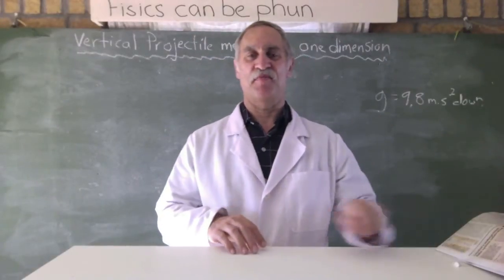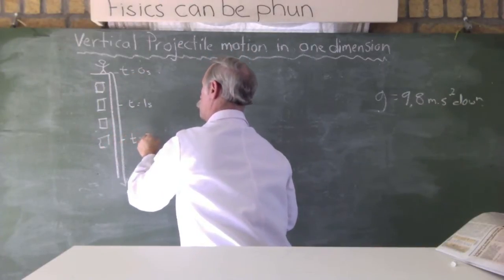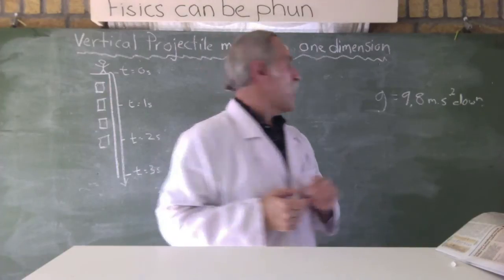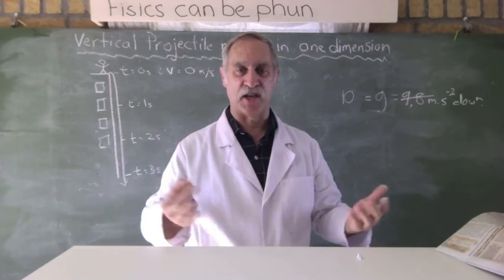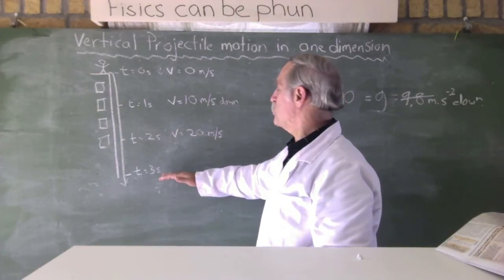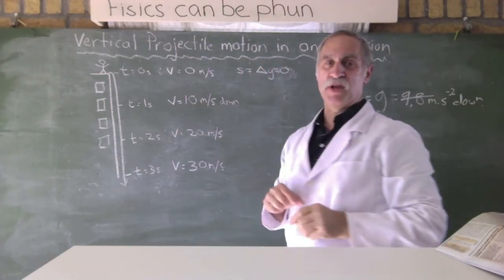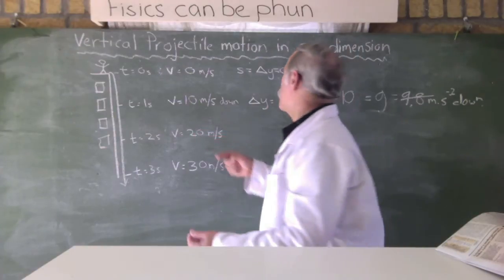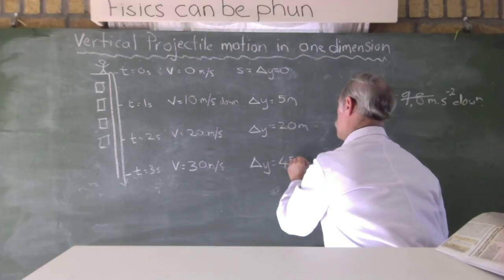Vertical projectile motion object falling straight down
Changes in velocity and displacement of an object straight down.